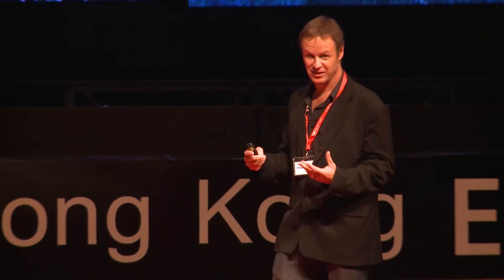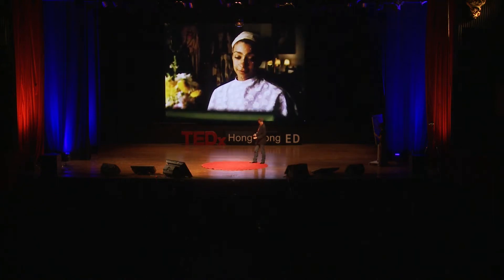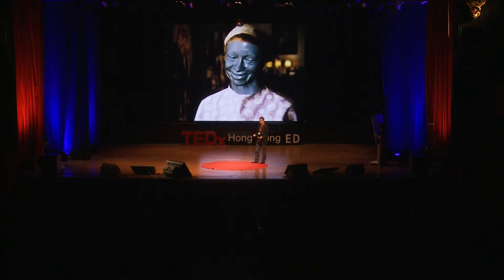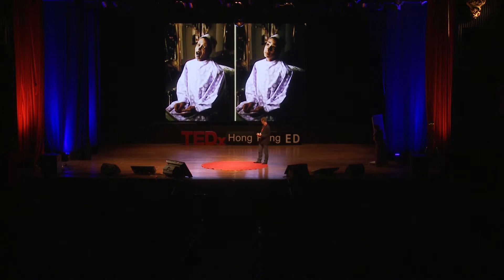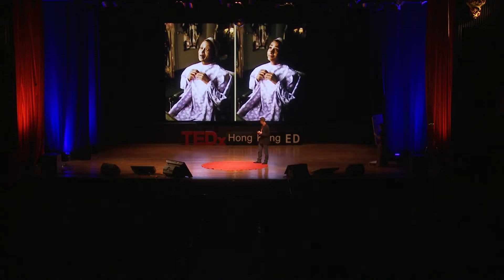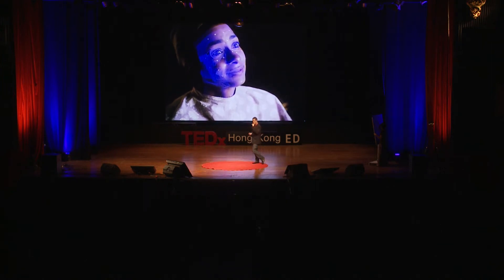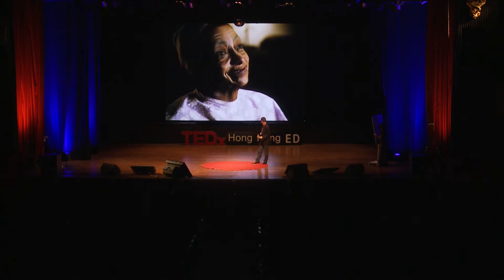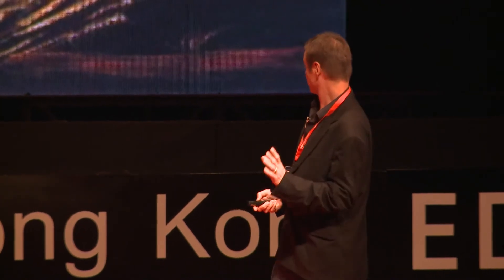Expressive machines | Mark Sagar | TEDxHongKongED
This talk was given at a local TEDx event, produced independently of the TED Conferences. Mark Sagar's TEDxTalk is exceptional as he describes how robotics and technology have advanced. Creating robots that are able to mimic human emotion and movement remind us of how far we have come, and it's a taste of what the future has in store. Brain based computing is real, and it's fascinating to hear about it firsthand.

Mark Sagar
Academy Award winning Digital Animation Technologist, Director of The Laboratory for Animate Technologies

Academy Award winner Dr. Mark Sagar is the director of the Laboratory for Animate Technologies at the Auckland Bioengineering Institute.

Mark is interested in bringing digital characters to life using artificial nervous systems to empower the next generation of human computer interaction. Mark's laboratory is pioneering neurobehavioral animation that combines biologically based models of faces and neural systems to create live, naturally intelligent, and highly expressive interactive systems.

Mark previously worked as the Special Projects Supervisor at Weta Digital and Sony Pictures Imageworks and developed technology for the characters in blockbusters such as Avatar, King Kong, and Spiderman 2. He has co-directed research and development for Pacific Title/Mirage and Life F/X Technologies which led groundbreaking development of realistic digital humans for film and eCommerce applications driven by artificial intelligence.

His pioneering work in computer-generated faces was recognized with two consecutive Scientific and Engineering Oscars in 2010 and 2011. Dr. Sagar holds a Ph.D. in Bioengineering and is a recipient of the University of Auckland's 2012 Distinguished Alumni Award.